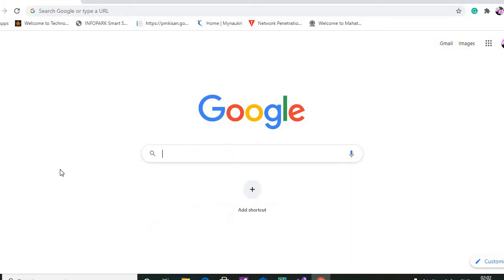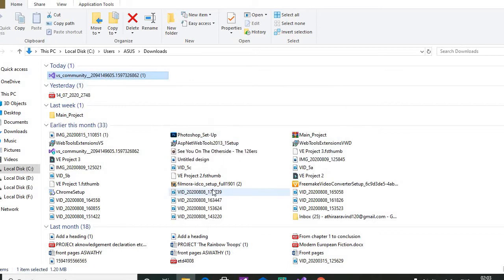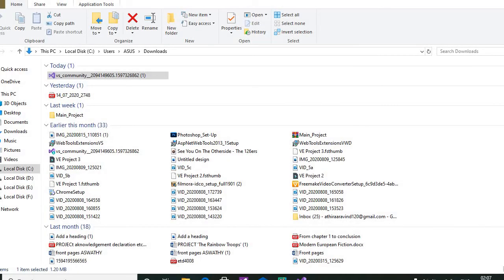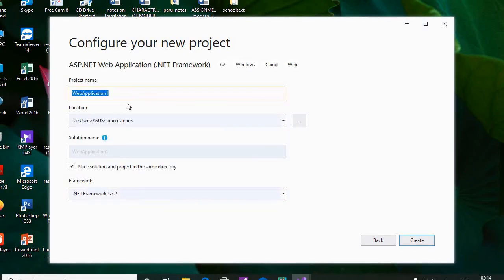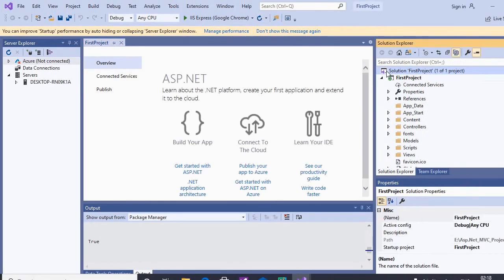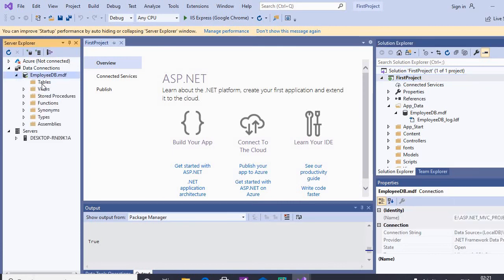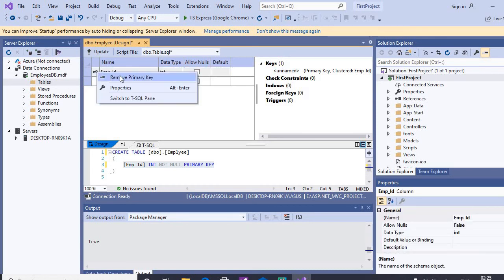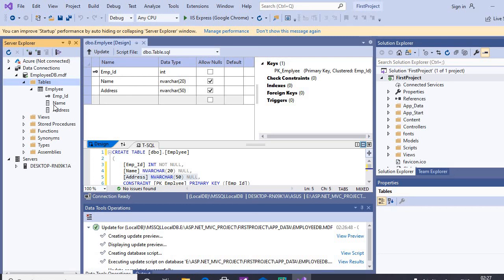Asp.net MVC Tutorial || Part 1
1. How to install Visual Studio 2019 for the purpose of developing Asp.net         MVC(MVC 4.7.2) Application.
2. How to create Asp.net MVC First Project.
3. How to create a database and table in Asp.net MVC